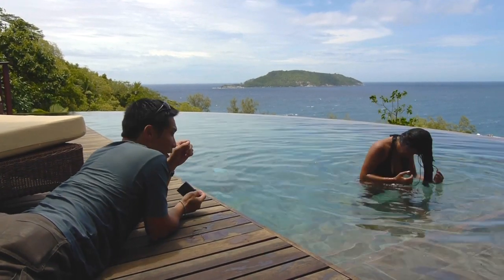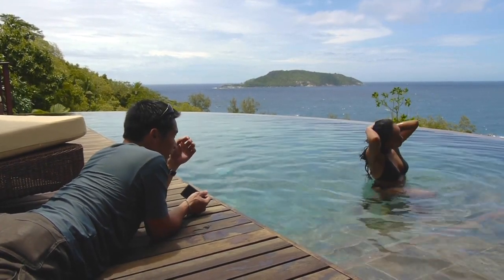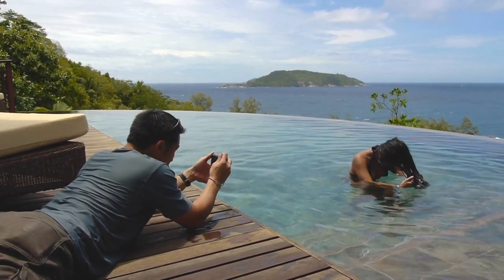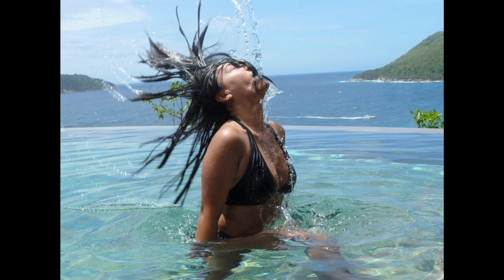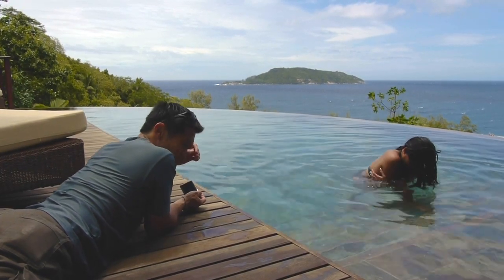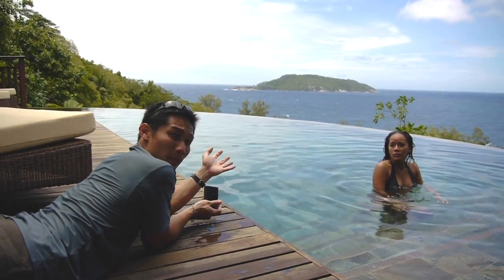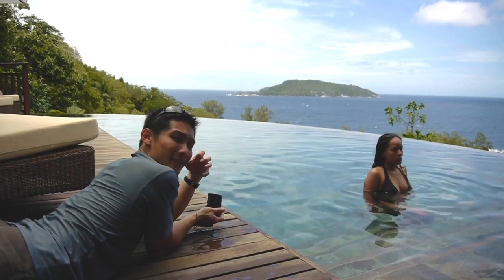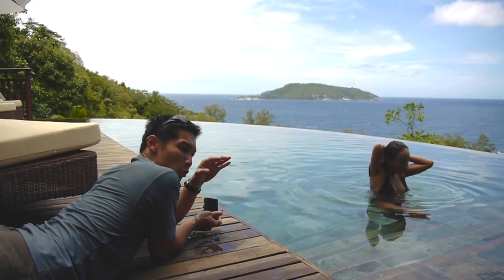Action Photography - 1 Minute with Willy Ep 30 - Photography Tips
Willy Foo, Singapore photographer, uses the Panasonic Lumix TZ10, in the Seychelles Islands, with Singapore photographer Zurina Bryant (modeling) to demonstrate how to photograph a water action hair fling. Instructing the model correctly, along with timing can get the shot.

This video was shot using, the Panasonic Lumix GH2, using a wireless mic directly plugged in with manual audio control, and handheld "Run & Gun" style.